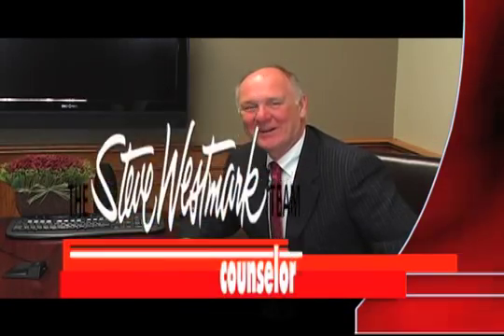Brad Nyberg from Quality Radon answers your radon questions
Brad Nyberg answers your questions about radon; What is it?  How are radon tests performed? How do you interpret the measurements? What is the risk of radon? What is involved in radon mitigation?